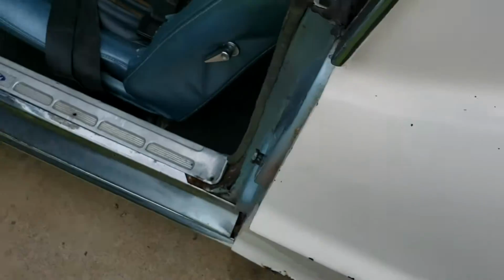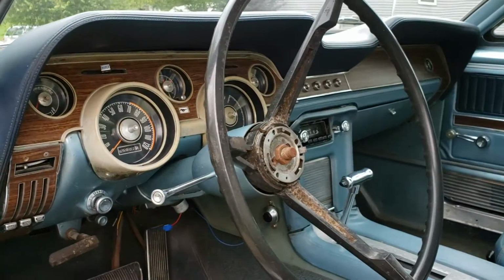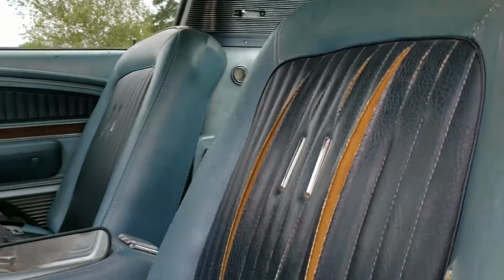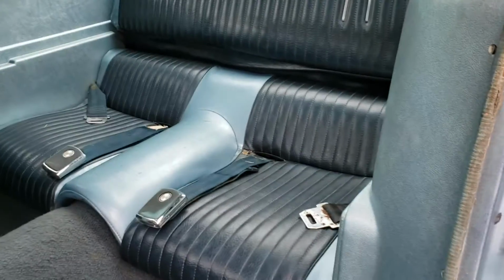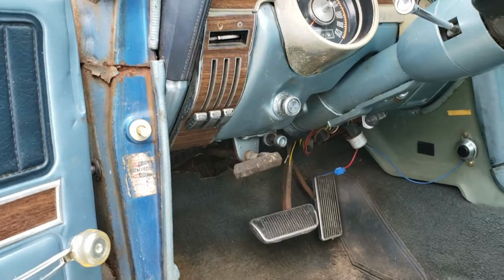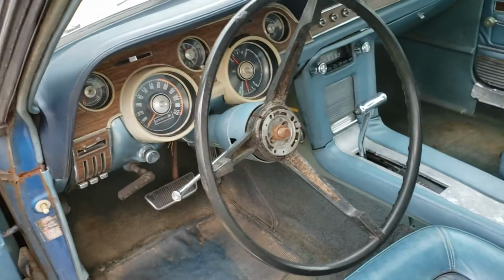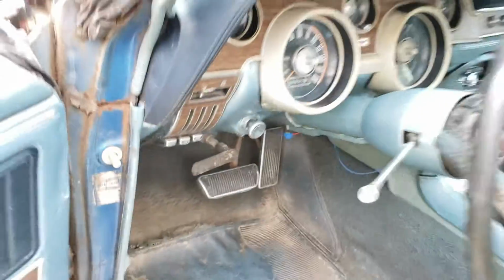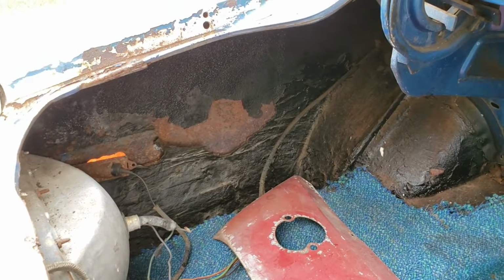August 26, 2019